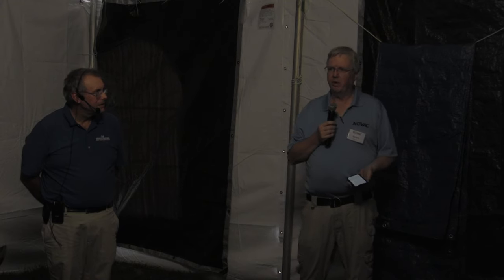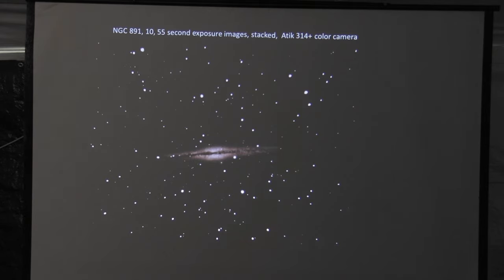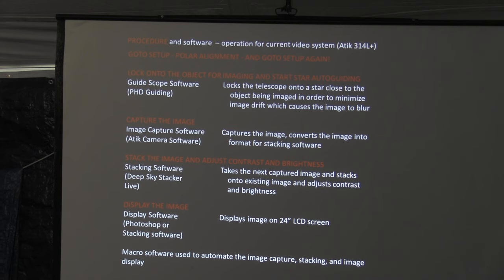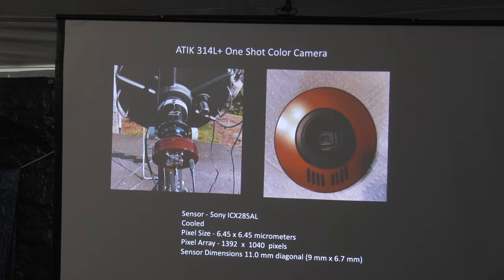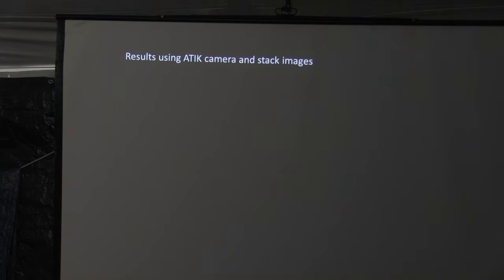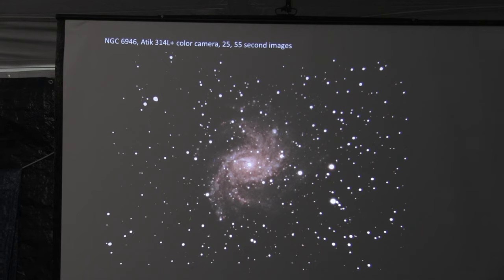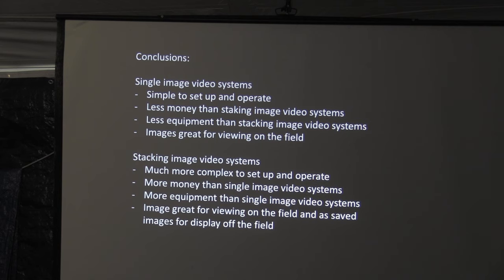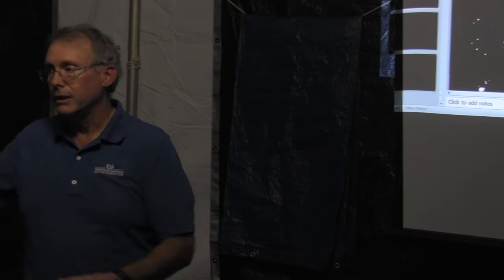Video Astronomy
Lyle Mars presentation at NOVAC's StarGaze 2018